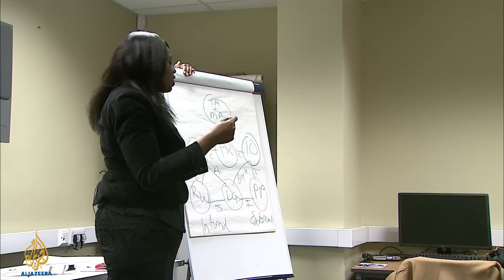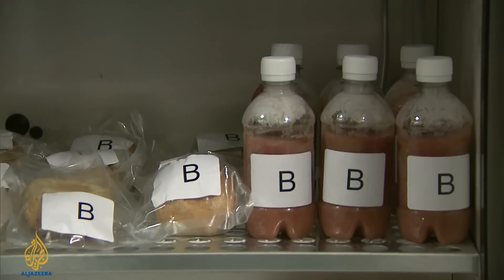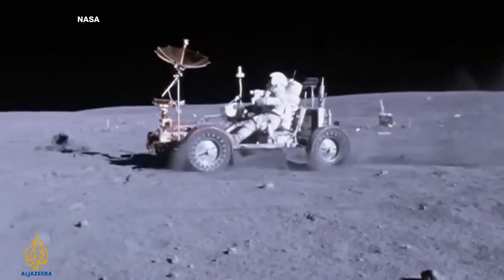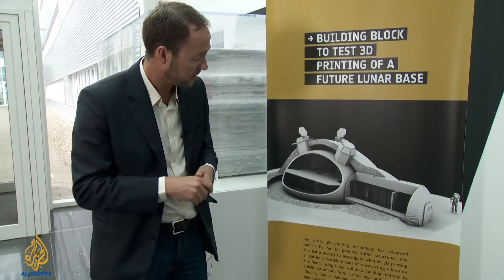Solar Roads, Slow Internet & Plastic Pollution - Science & Technology on Downstream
Downstream is Al Jazeera’s weekly look at the top stories from the world of science and tech with Tarek Bazley. Join in on the conversation on Twitter: AJDownstreamIn this episode (Dec 31, 2014): - BitCoin - Has it lost its way?
- Plastic Pollution - We look at particles in our oceans
- Solar Roads - Innovative tech in the Netherlands
- Appetite Suppression - We talk to the scientists behind the treatment
- Slow Internet - The Italian community that's fighting backWhich sci/tech stories should we cover? Leave a comment.Follow AJ Technology Editor Tarek Bazley